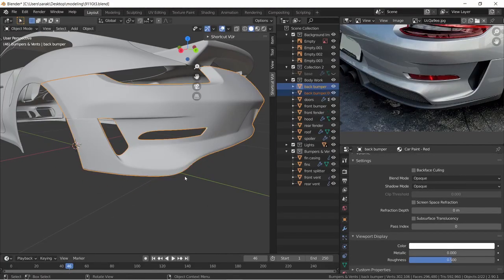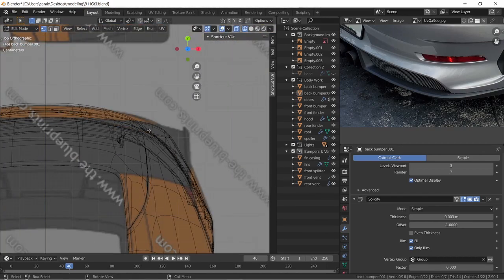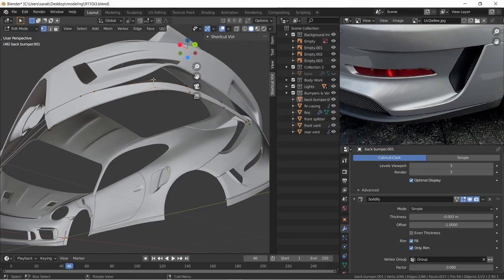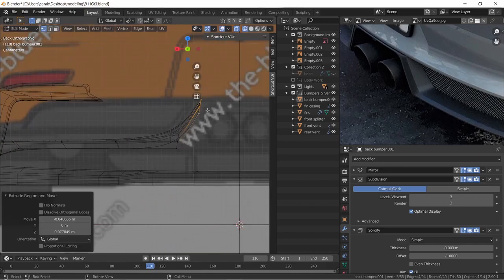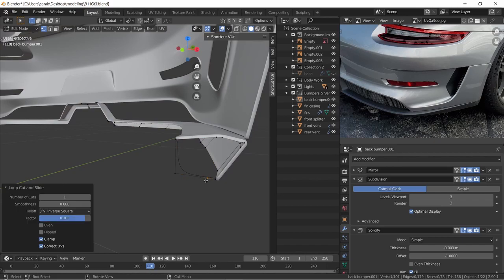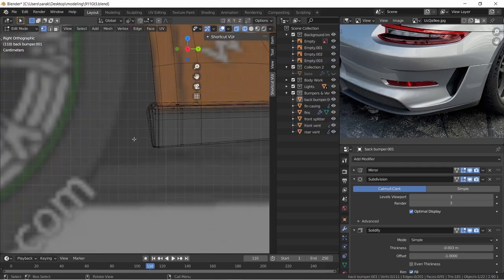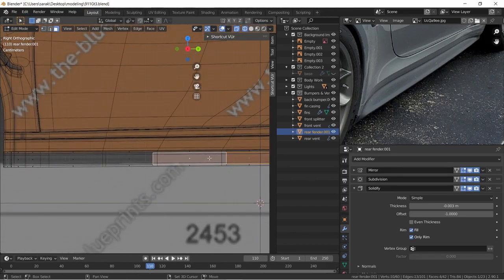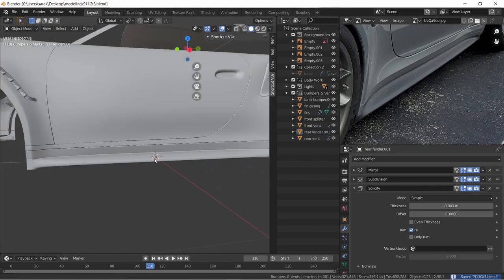Blender 2.9 Porsche 911 GT3 RS Modeling Tutorial: Part 20 (Rear Bumper+ Side Skirt)